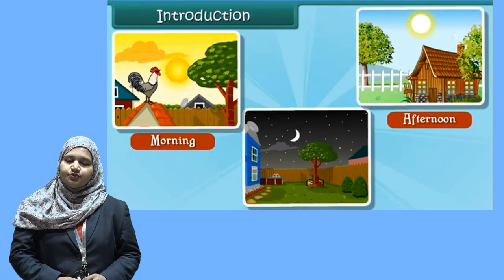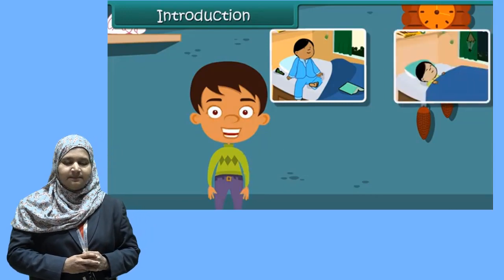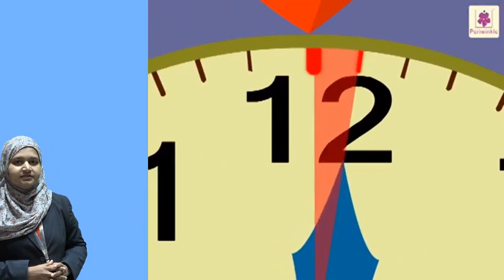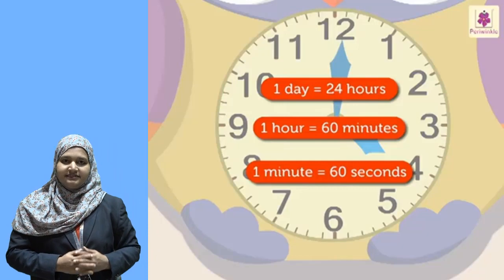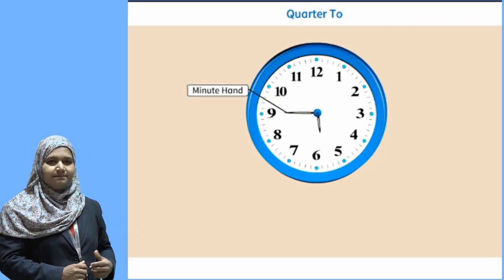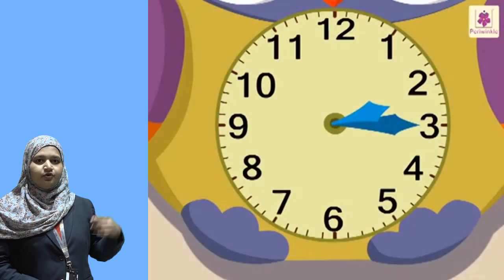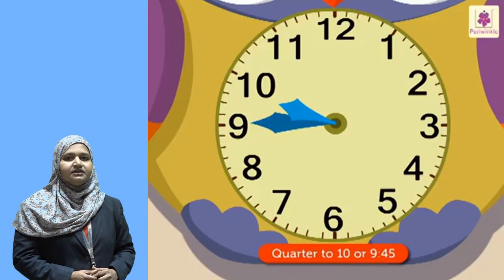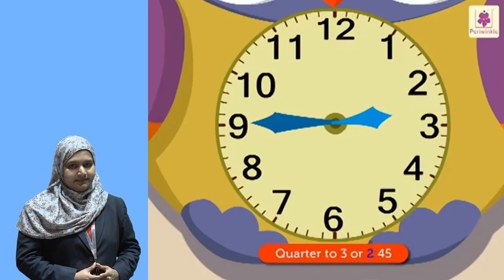Cpsn Class III Subject-Maths Topic-Time By Mrs. Nikhat Makandar